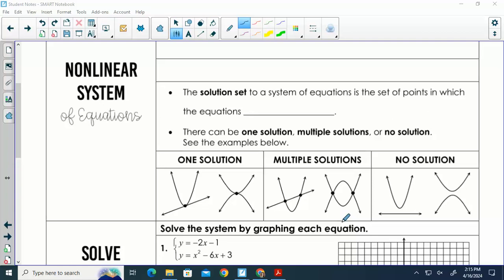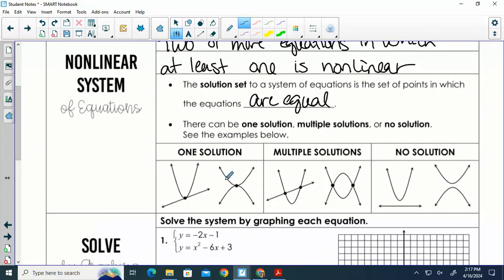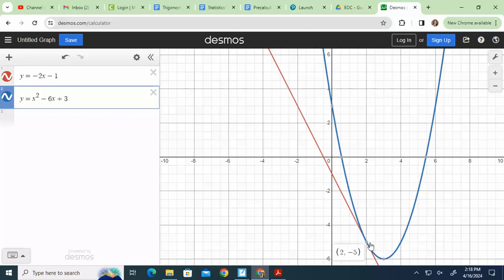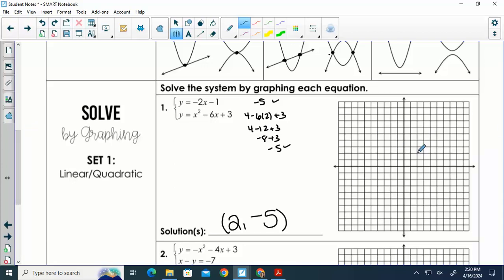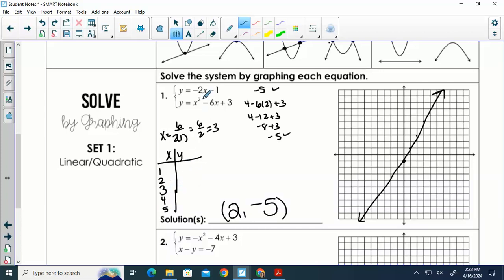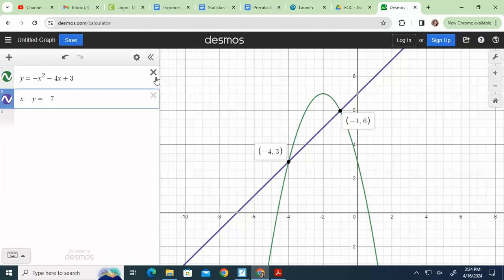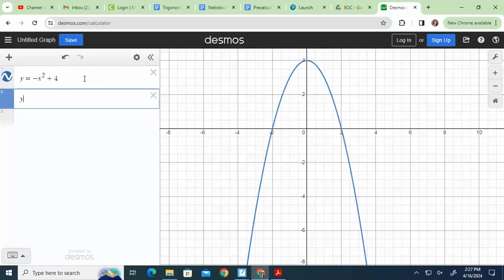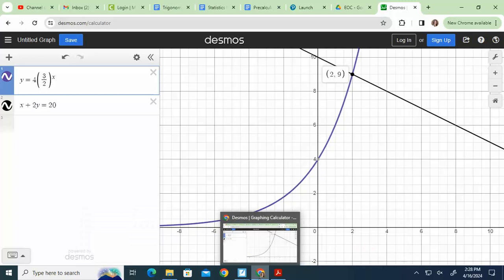Nonlinear Systems April 16